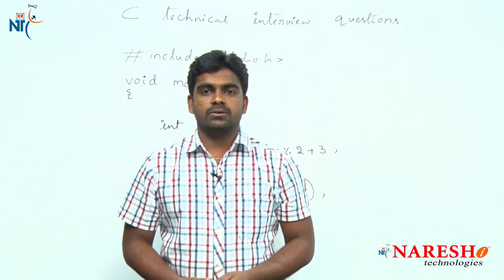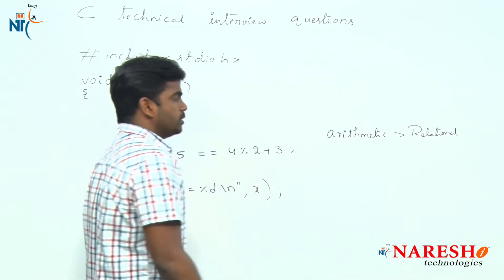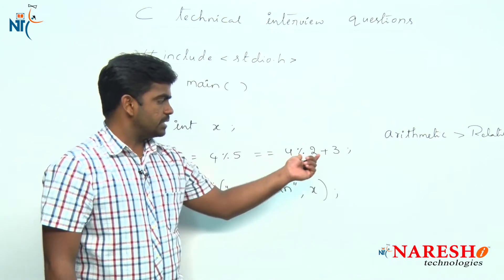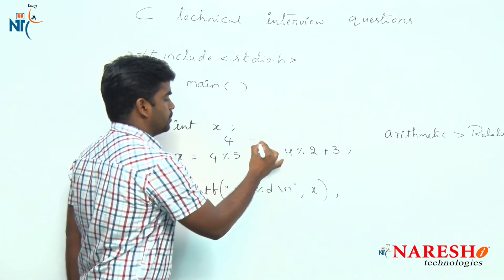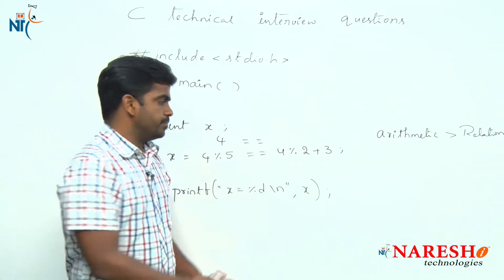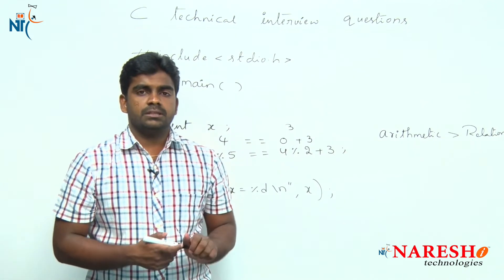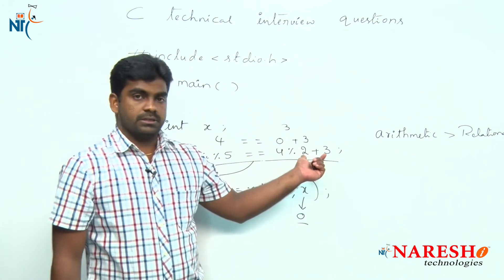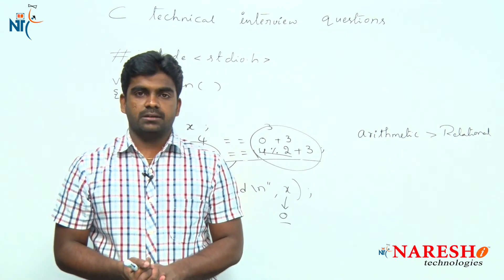Operators | C Technical Interview Questions and Answers | Mr. Srinivas